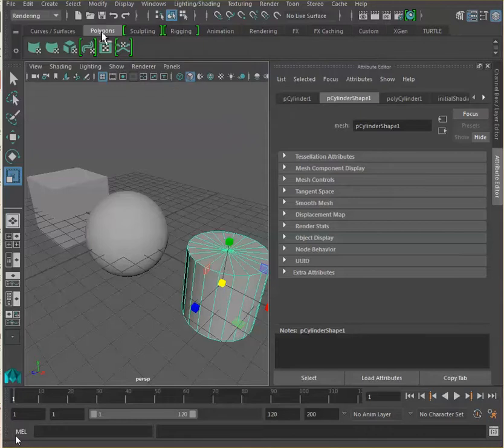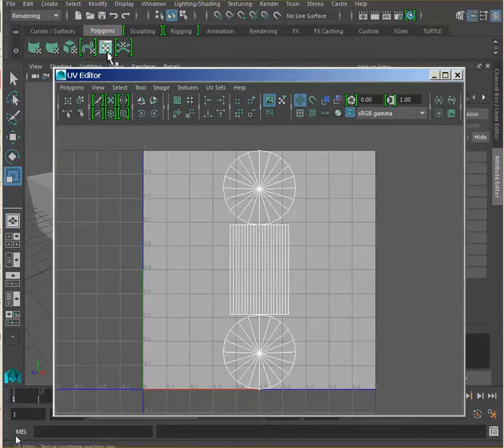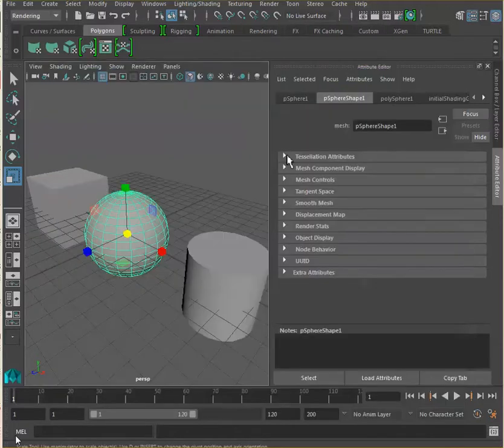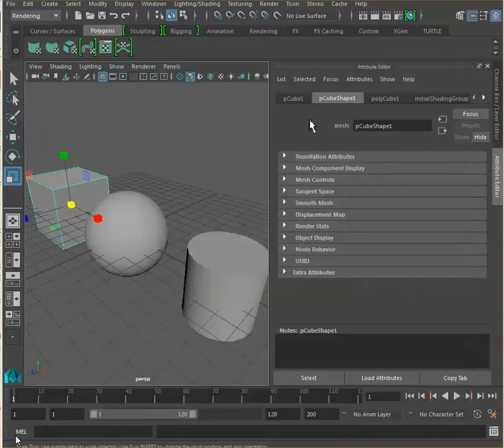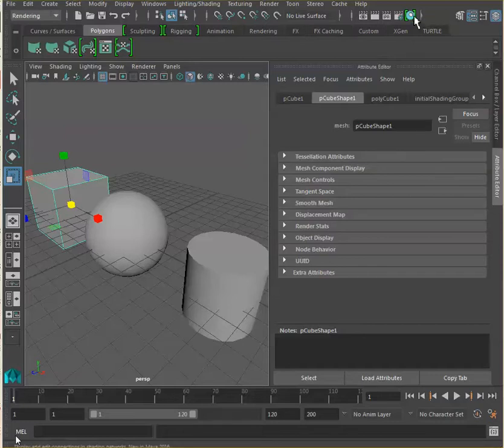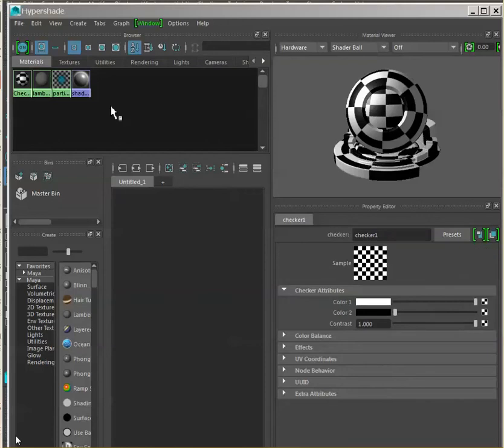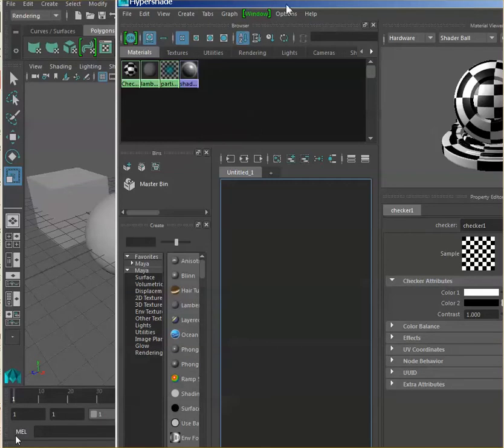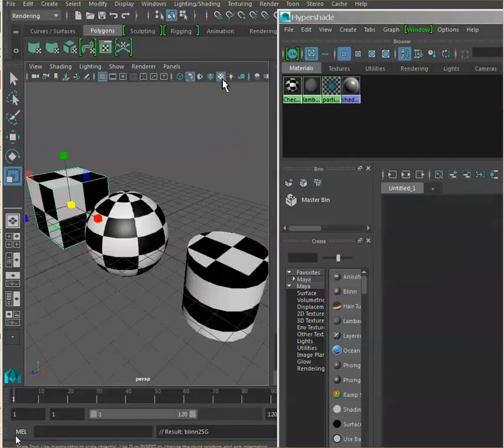Maya UV Checker Map Part 1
Introduction to uv mapping basic primitives in Maya.